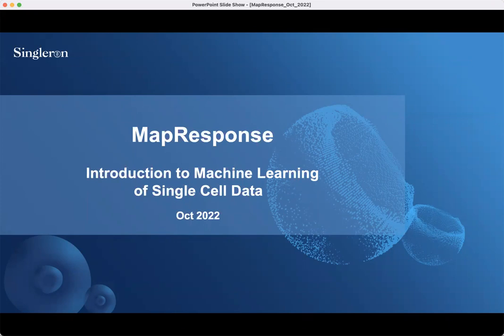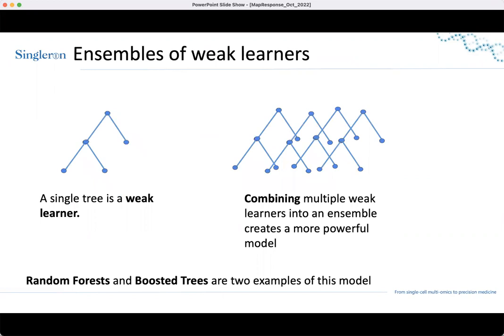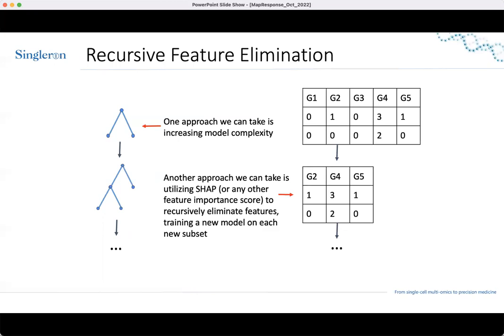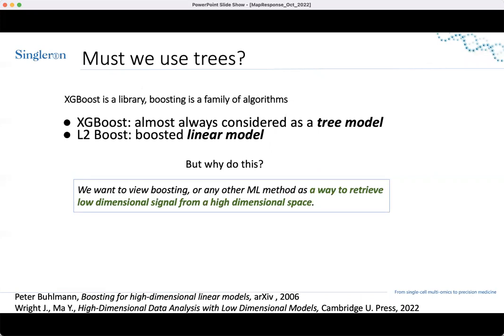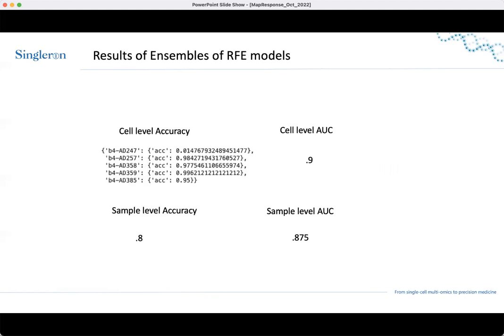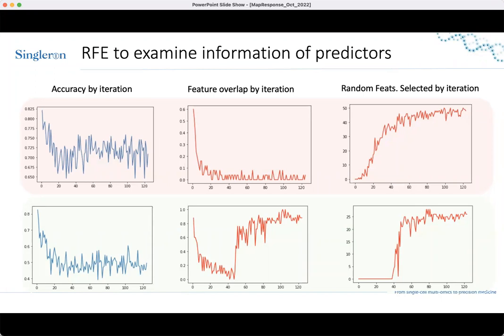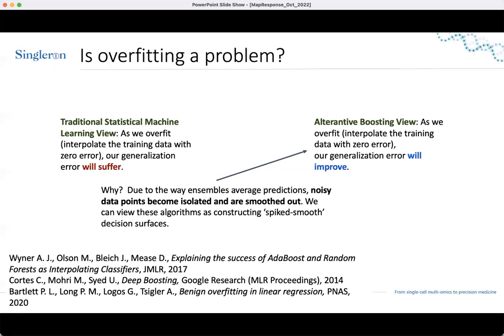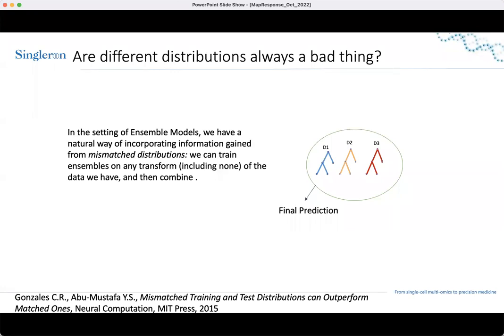MapResponse: Machine Learning Perspective for Biomarker Discoveries and Disease Prognostics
You will learn about:
- Basics of machine learning classification models
- Connections of machine learning models to biological data
- Case study of successful bio-marker prognosis associations